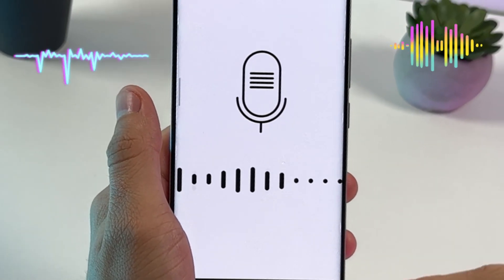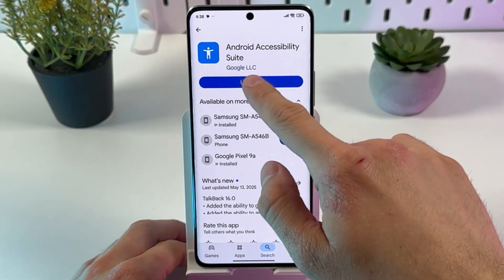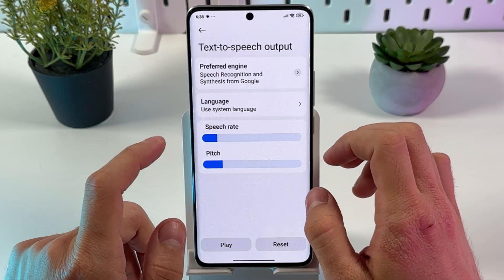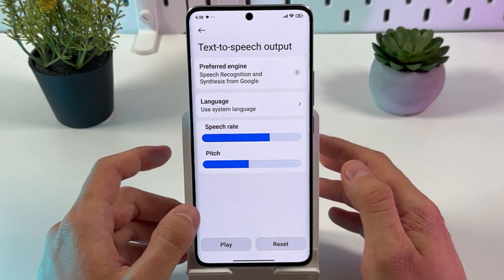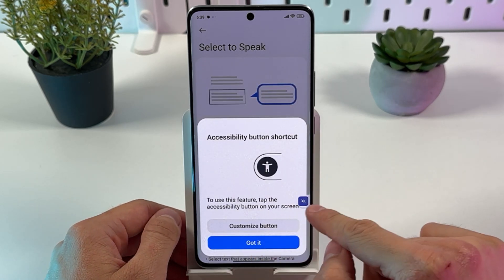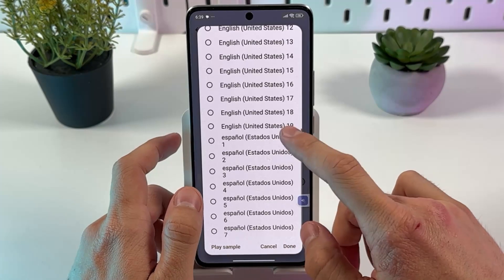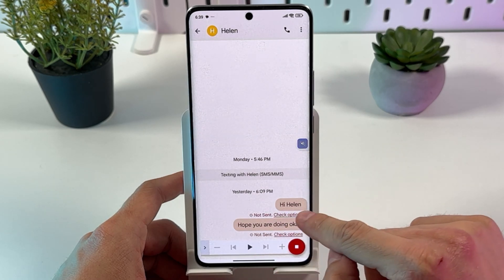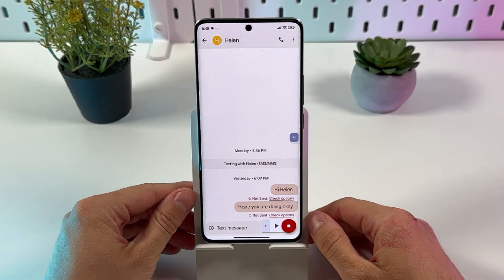Activate Text-to-Speech for Hands-Free SMS Playback on Android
Discover how to enable your Android device to read your text messages aloud, perfect for when your hands are busy! In this practical tutorial, I'll guide you through the simple steps to set up the TalkBack feature using the Google Accessibility Suite. By the end of this video, not only will you know how to activate and customize the text-to-speech function, but I'll also show you a quick trick to stop it instantly whenever needed. Stick around to transform the way you interact with your messages.

This video also covers the following topics:
Enable Hands-Free Text Reading on Android Devices
Android SMS Read-Out: Activate Text-to-Speech Playback
Hands-Free SMS Management through Text-to-Speech on Android